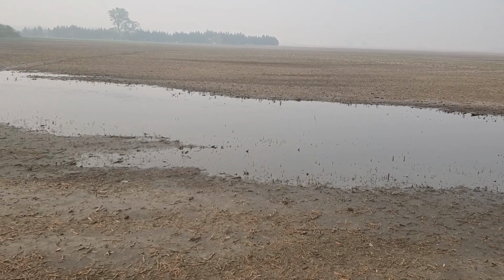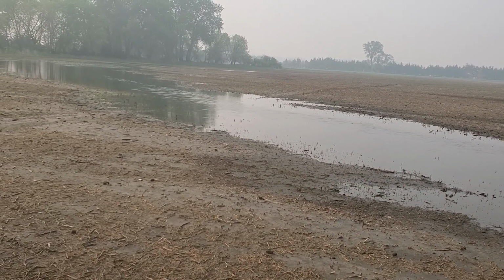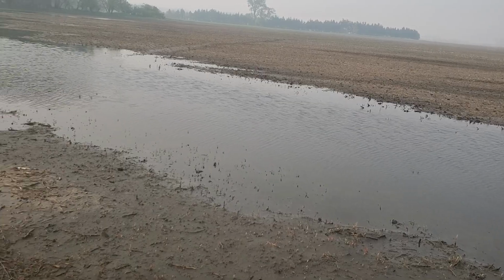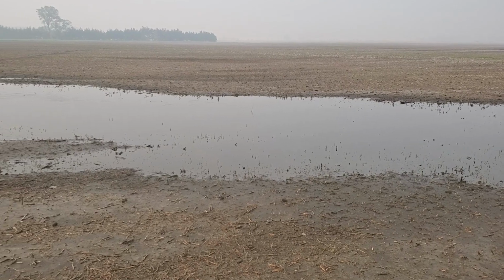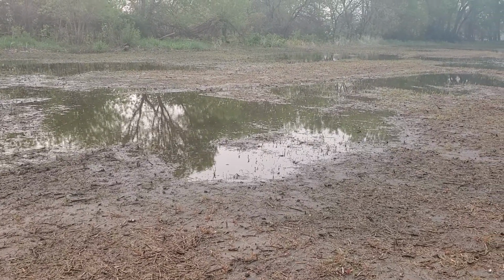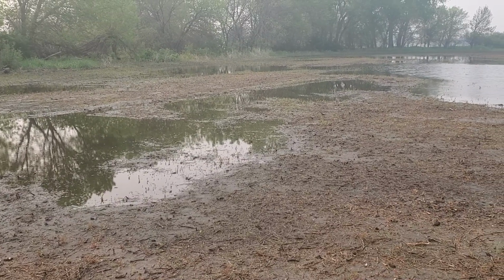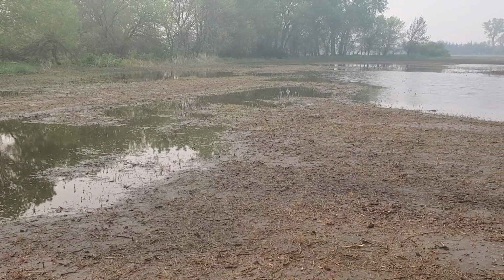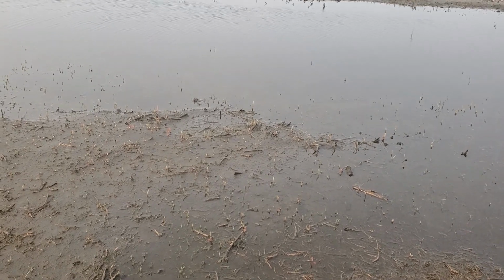Ponding and Corn Survival | N Field Observations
Blessed to receive some moisture last week? Maybe it ended up being too much precipitation and now we have ponding occurring in my planted corn field. Exploring how long emerging to V6 corn can survive in those flooded areas. NFieldObs NebExt UNLExt Grow2023 @Amy Timmerman2 @UNL_Cropwatch